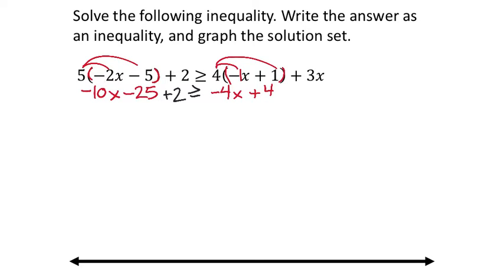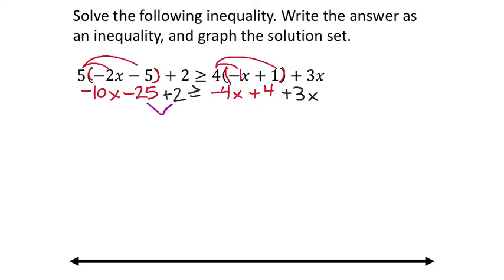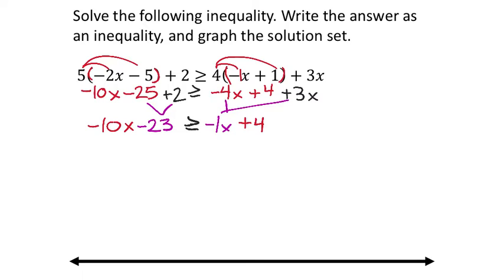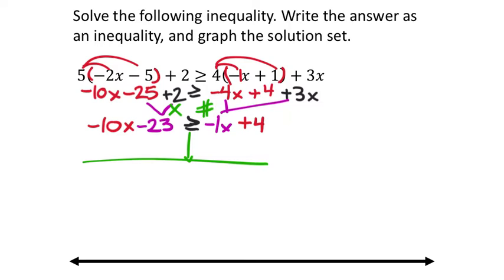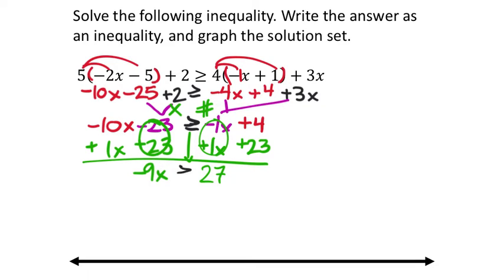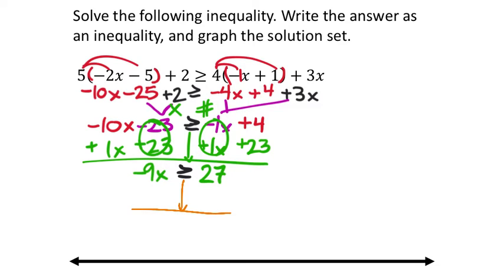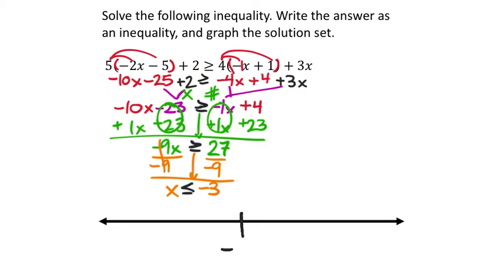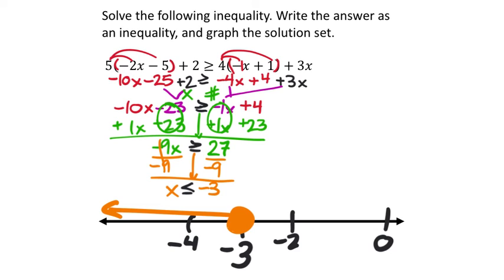Solving an Inequality with Principles of Equality: an Example